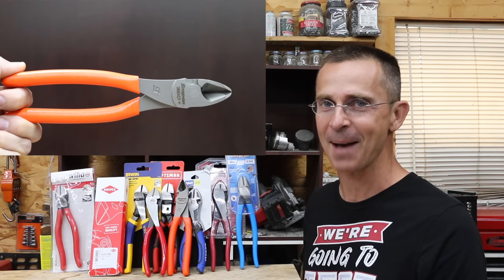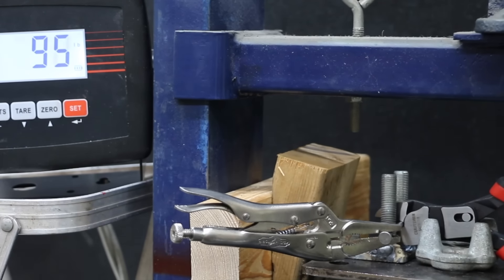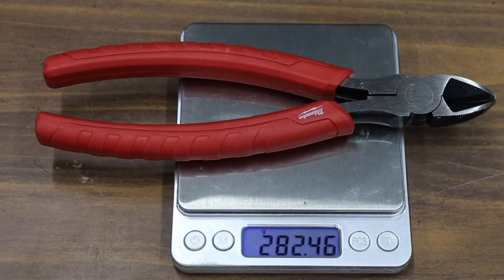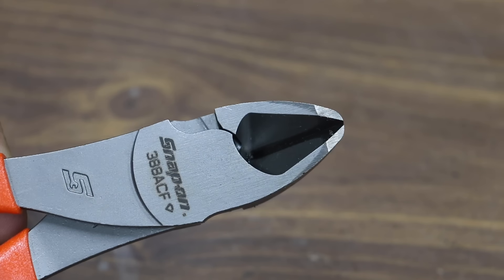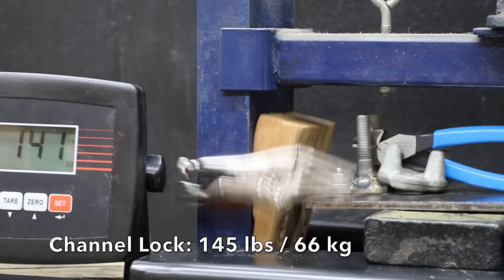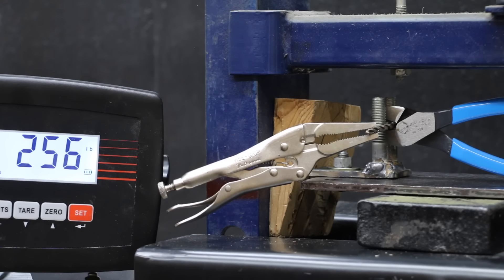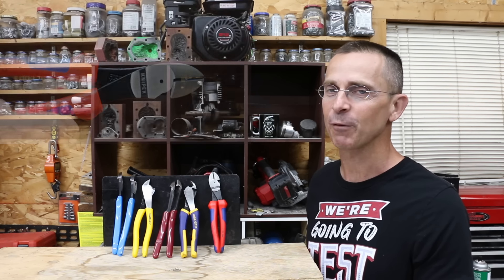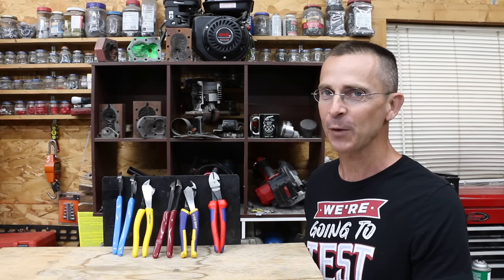US vs German Pliers (WIRE CUTTERS)? Knipex vs Snap On, Irwin, Milwaukee, DeWalt, Craftsman, Wiha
Are German-made pliers (WIRE CUTTERS) better than US made ? Knipex, Snap On, Mac Tools, Irwin, Milwaukee, DeWalt, Craftsman, Wiha, Klein Tools, C.S. Osborne, Channel Locks, Illinois Industrial Tool, Kobalt, Doyle, Southwire. Diagonal cutting pliers used for cutting through nails, screws, a drill bit and even a socket adapter.  Tested for quality, durability, and effort required to cut through material.  I bought all of the pliers and supplies used to test the pliers.  Thanks for supporting the channel!

➡ Products Tested In This Video (in no particular order):
Channel Lock
Klein Tools
C.S. Osborne